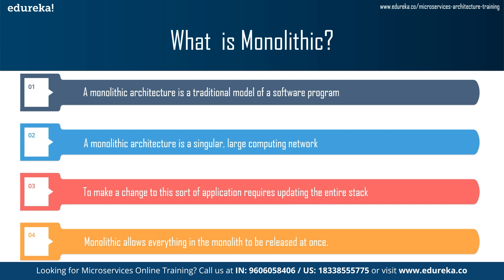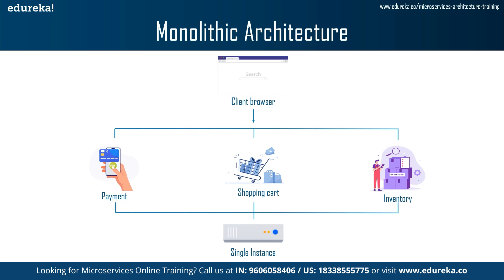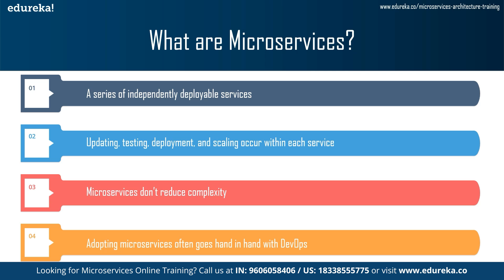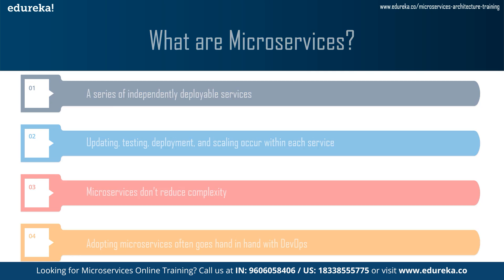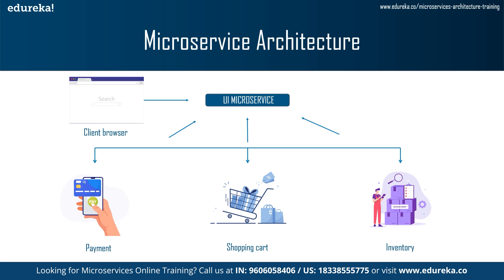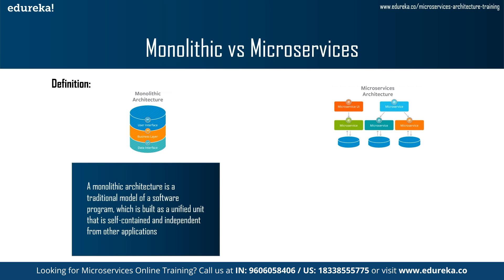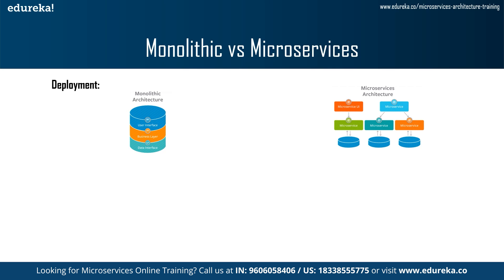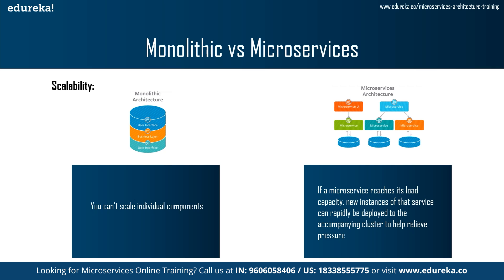Monolithic vs Microservices Architecture | Which should You use? | Edureka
🔥𝐄𝐝𝐮𝐫𝐞𝐤𝐚'𝐬 𝐌𝐢𝐜𝐫𝐨𝐬𝐞𝐫𝐯𝐢𝐜𝐞𝐬 𝐜𝐨𝐮𝐫𝐬𝐞 . Use Code(𝐘𝐎𝐔𝐓𝐔𝐁𝐄𝟐𝟎)
Do you know the main difference between microservices and monolithic architecture?
Then this video is for you, I share when you would use each of these in practice.The guide discusses the topic of monolithic vs microservices architecture, including a list of pros and cons to each option.
Introduction:
01:07 What is monolithic?
02:06 Monolithic Architecture
03:47 What are microservices?
04:41 Microservices Architecture
06:08 Why to migrate from Monolith to Microservices
08:21 Monolith vs Microservices

About the course :
Why learn Microservices?
Microservices structures an application as a collection of small autonomous services, modeled around a business domain. It uses minimal resources while reducing the cost of ownership. Also, it is easy to build and maintain applications with this architecture. With these added advantages many companies are looking to move to Microservices. Getting certified can help you aim for better job opportunities.

Can I Attend a Demo Session before Enrolment?
If you have seen any of our sample class recordings, you don't need to look further. Enrollment is a commitment between you and us where you promise to be a good learner and we promise to provide you the best ecosystem possible for learning. Our sessions are a significant part of your learning, standing on the pillars of learned and helpful instructors, dedicated Personal Learning Managers, and interactions with your peers.

Is the course material accessible to the students even after the course training is over?
Yes, access to the course material will be available for a lifetime once you have enrolled in the course.